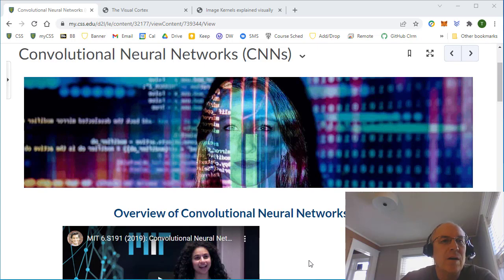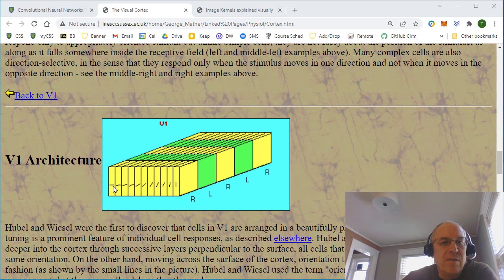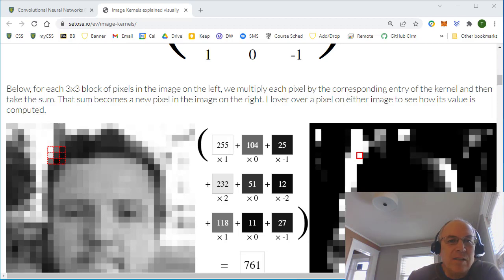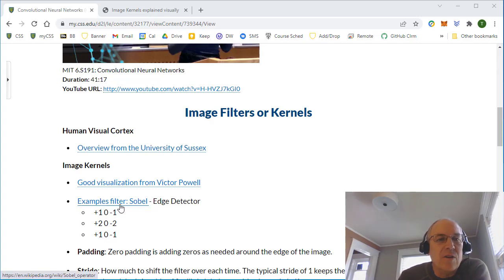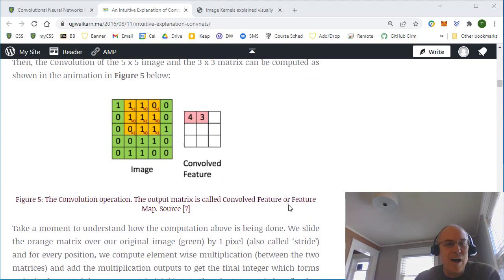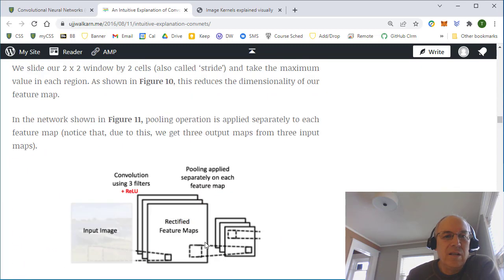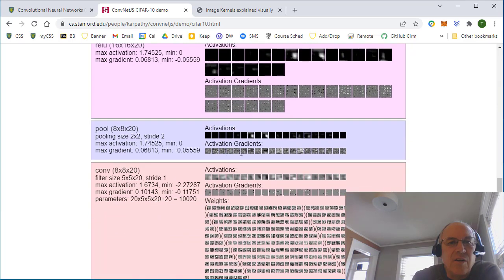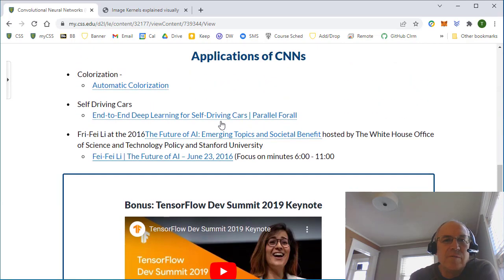CIS 3115 - Unit 9 - CNNs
An introduction to Convolutional Neural Networks.